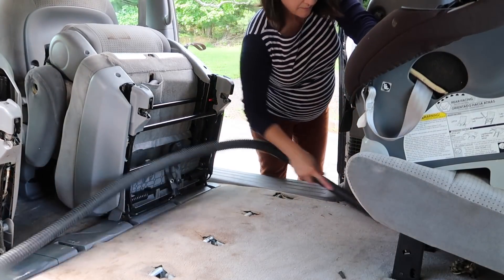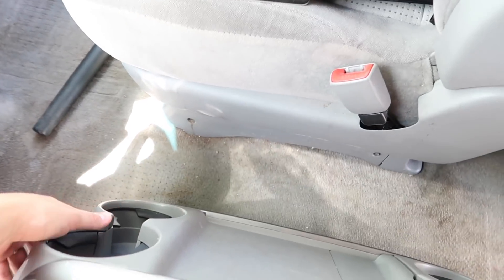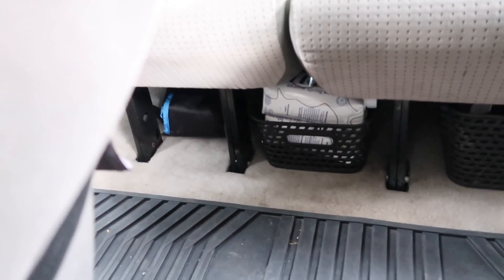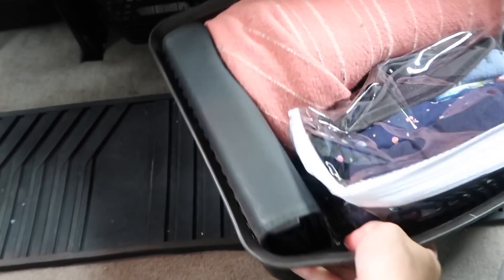MINIVAN DETAIL CLEAN + Organization Essentials Summer 2021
Every spring I get the itch to deep clean and prep our minivan for the upcoming season, stocking it with all the outdoor essentials. With the impending arrival of baby number four, this detail clean definitely fills that nesting desire to have everything prepped and ready!

📦 AMAZON FAVORITES

I am a participant in the Amazon Services LLC Associates Program, an affiliate advertising program designed to provide a means for me to earn fees by linking to Amazon.com and affiliated sites. Thank you for supporting the companies that keep our Old World Home going.